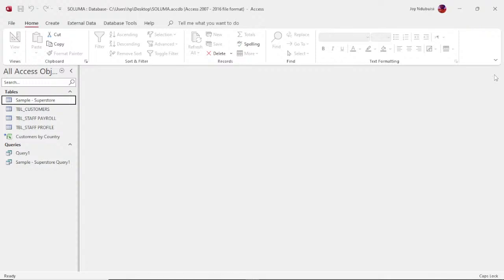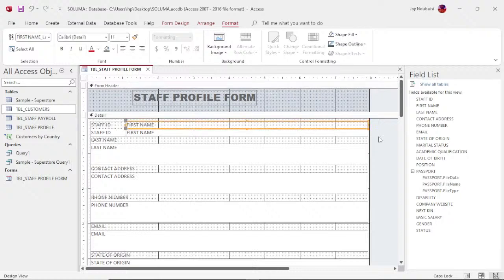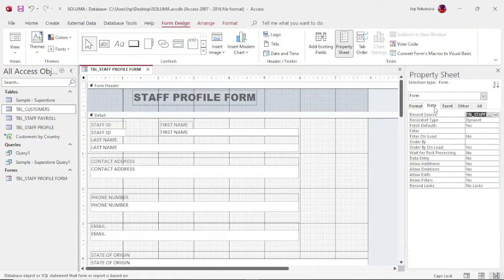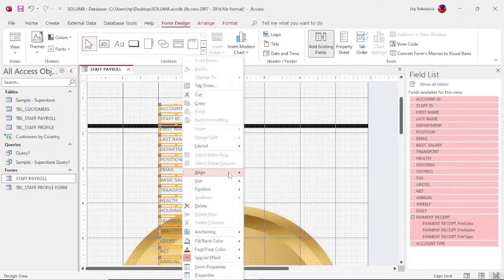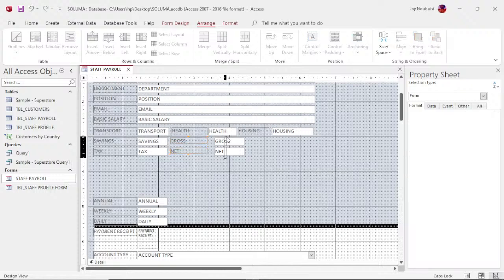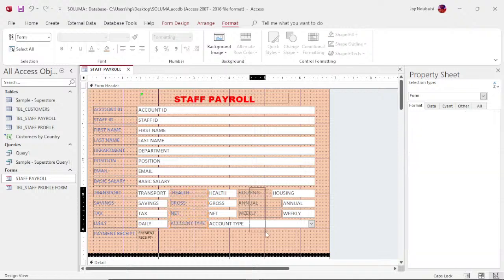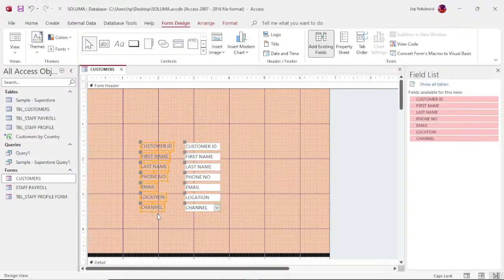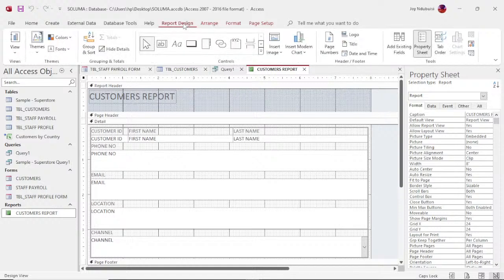DATABASE MANAGEMENT PRACTICAL SESSION DAY 4 (M.S ACCESS) 2024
FORMS AND REPORTS
   -Understanding forms and their uses
   -creating and customizing forms
   -Adding controls and formattinf
   -Introducing reports
   -creating and formatting reports